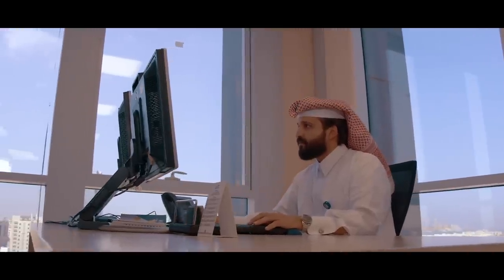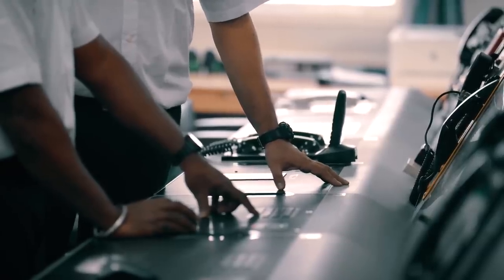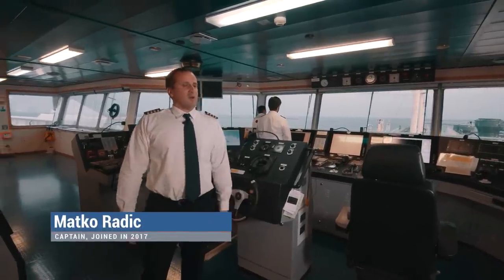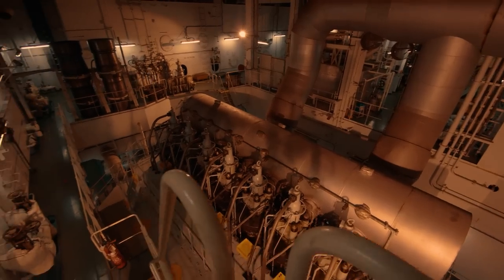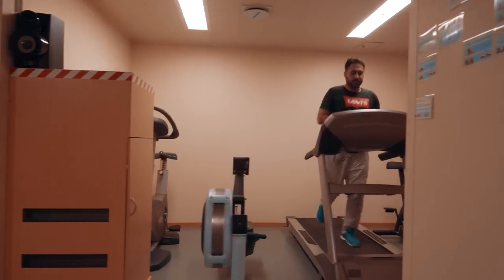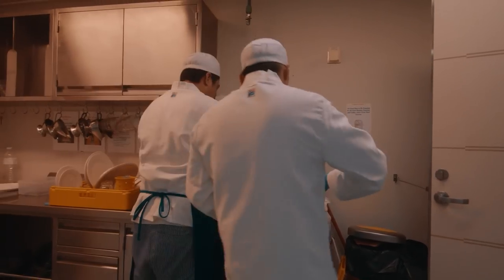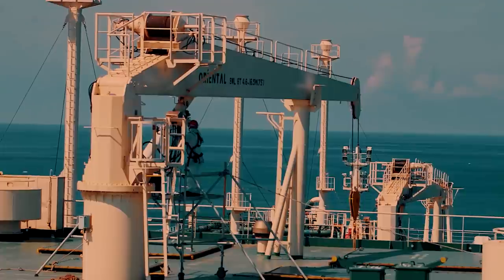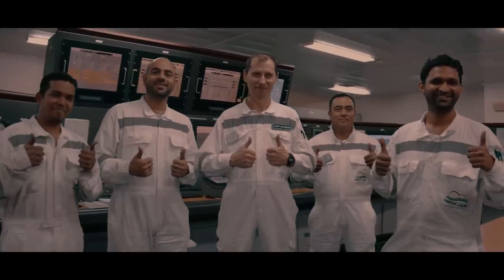Life at Sea onboard a Nakilat LNG carrier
Showcasing the life of our seafarers and what goes on during a typical LNG carrier voyage.